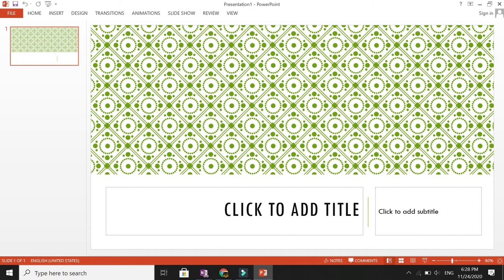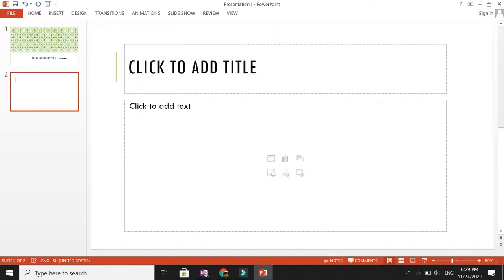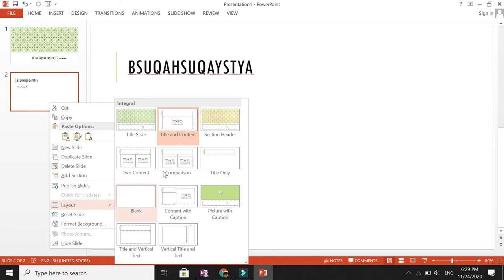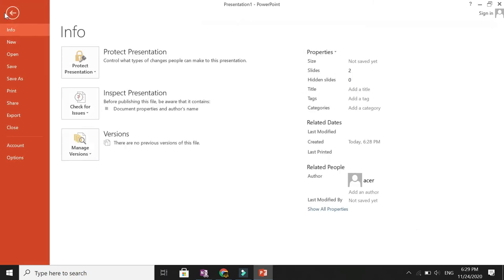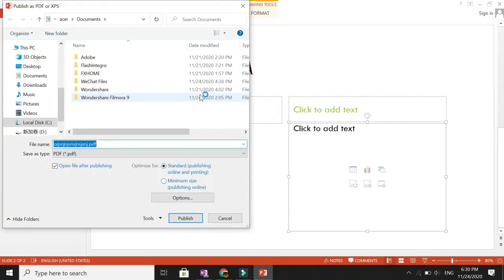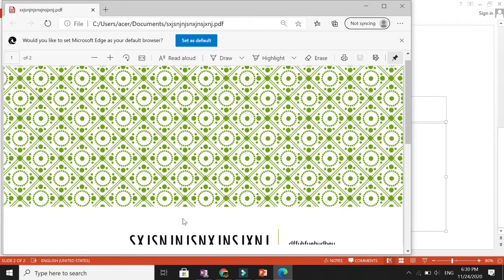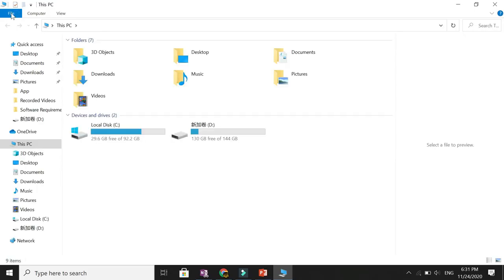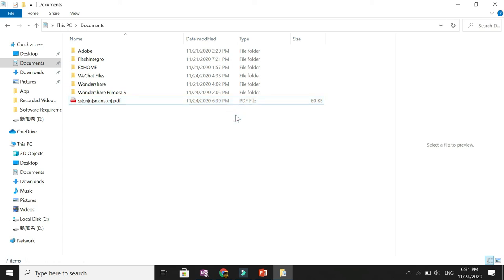How To Convert PowerPoint to PDF 2020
Learn step-by-step how to convert PowerPoint to PDF and discover what kinds of content you'll lose in the PDF conversion process.